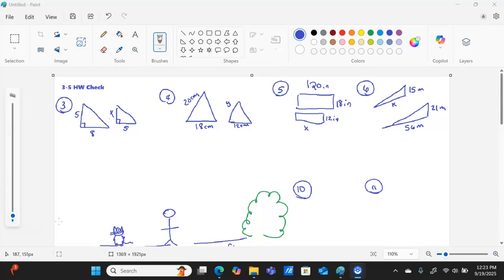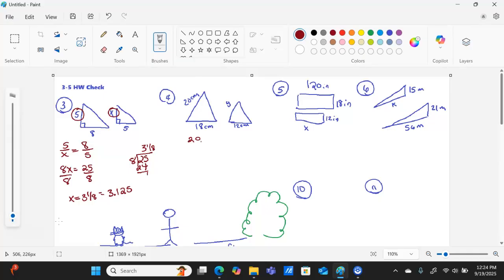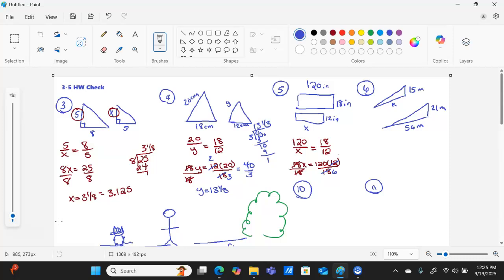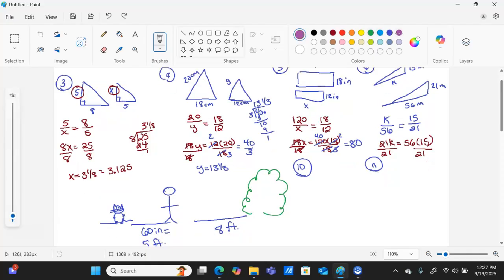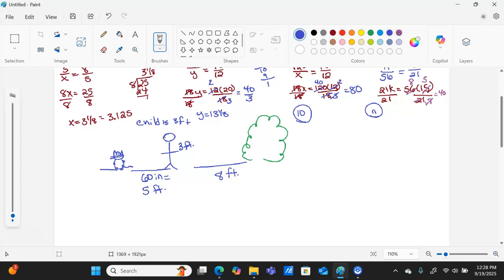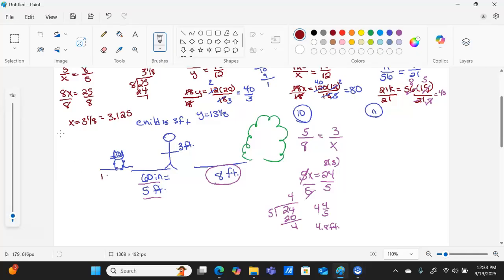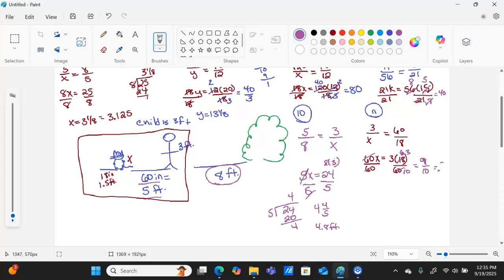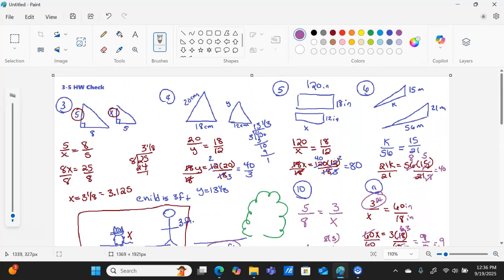Algebra I - 3-5 HW Check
Section 3-5 covers the use of proportions in similar figures. Use the video to check your work.